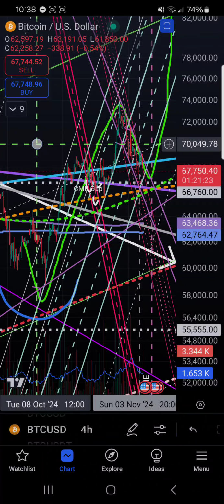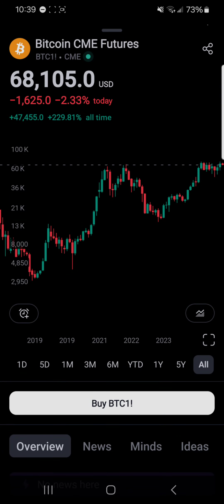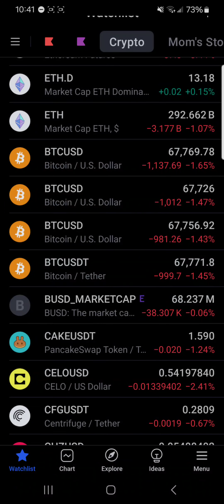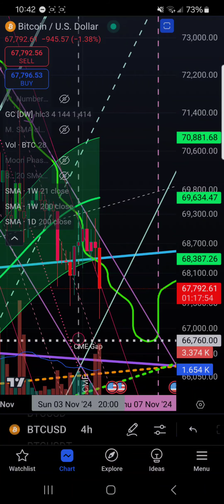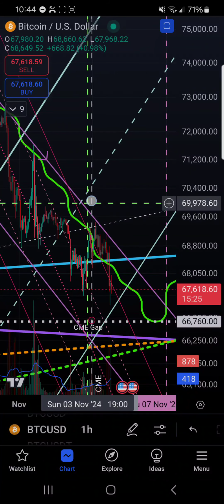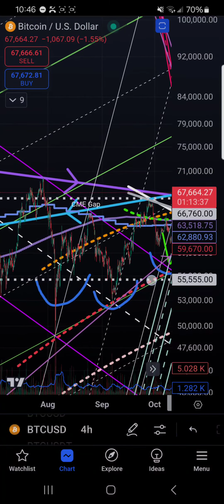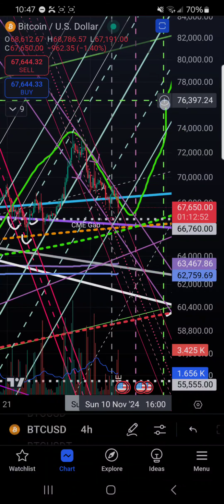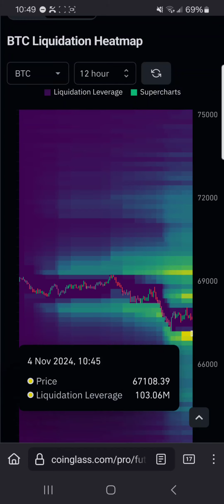Bitcoin CME Futures Gap Filled, Kinda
Bitcoin Analysis